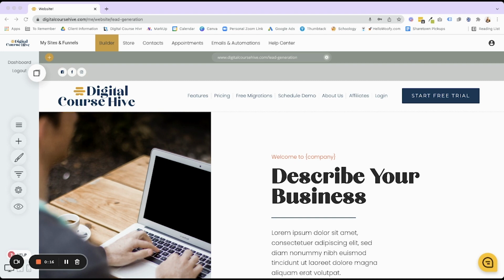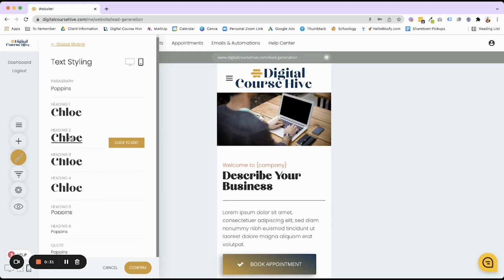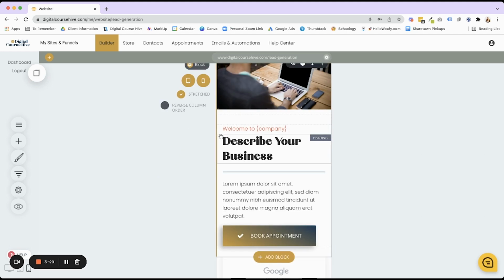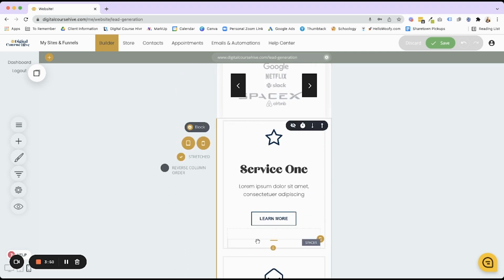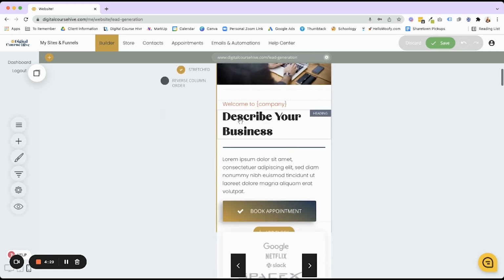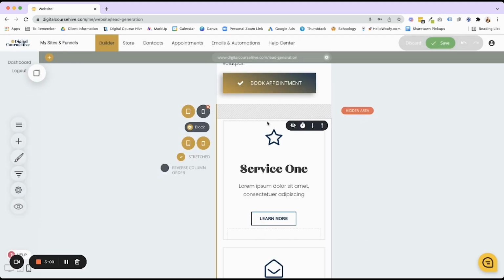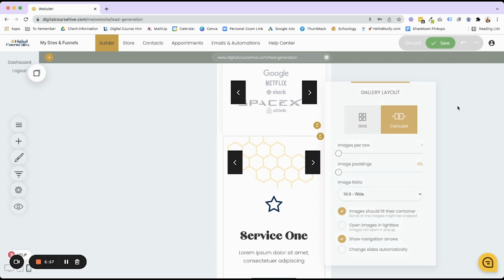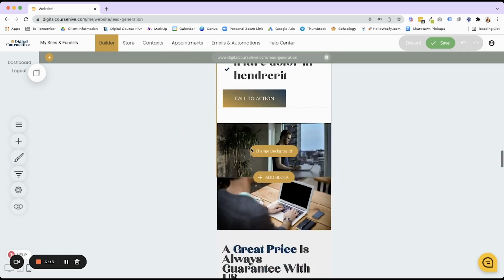How To Edit A Mobile Website On HiveOne | Make Your Website Mobile Friendly Now!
In this video I am going to show you how to make your website look awesome on a mobile or a tablet browser. A majority of your traffic will be on mobile, so it is so very very important to have a nice and cohesive look to your mobile site.

With HiveOne (previously Digital Course Hive), streamline your operations, grow your customer base, and manage your business like a pro. Don't wait—empower your business with HiveOne now! 🚀